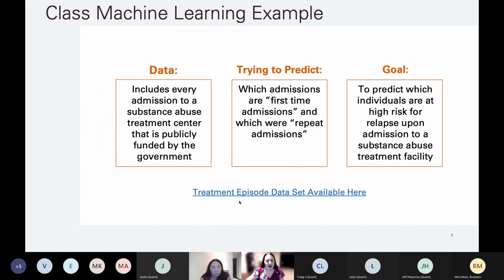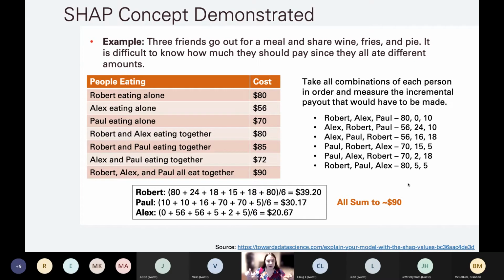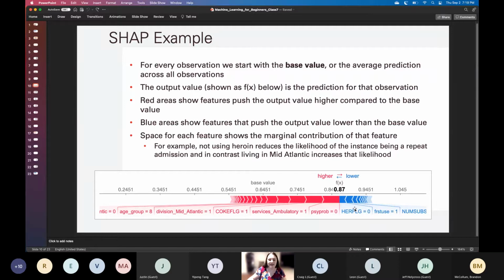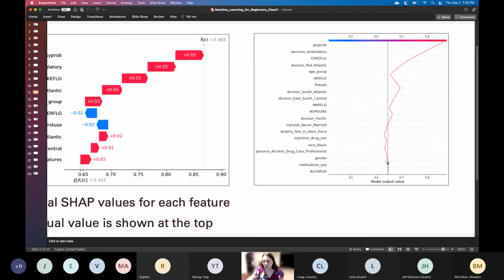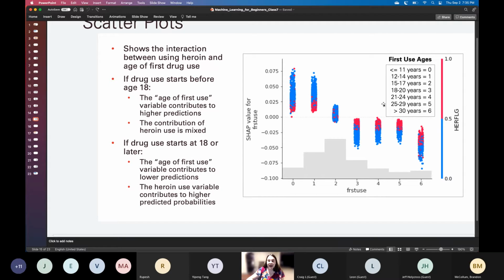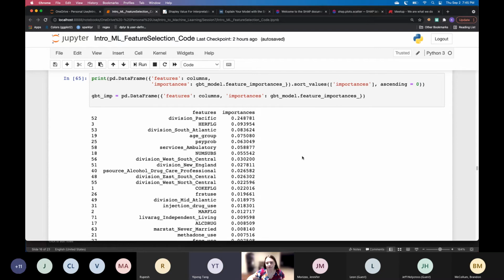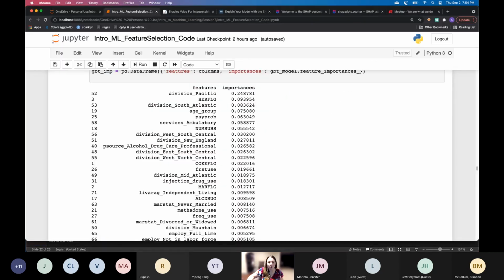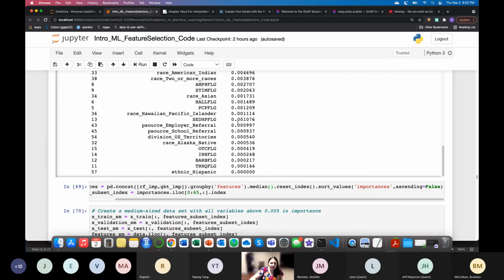Feature Importance & Selection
In this video I cover the processes involved in measuring feature importance. I cover measuring importance with SHAP values and tree-based model importance measurement with Gradient Boosted Trees and Random Forest. I then cover how to perform feature selection for machine learning models. I demo all concepts with Python code.